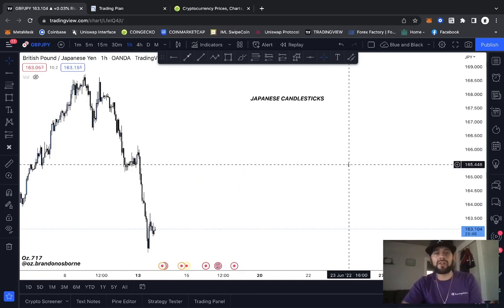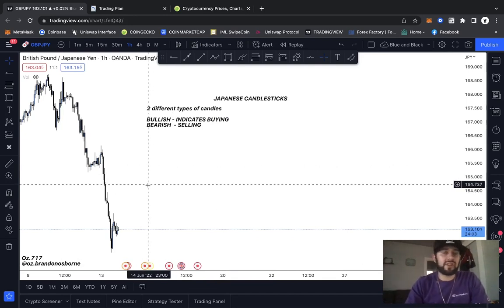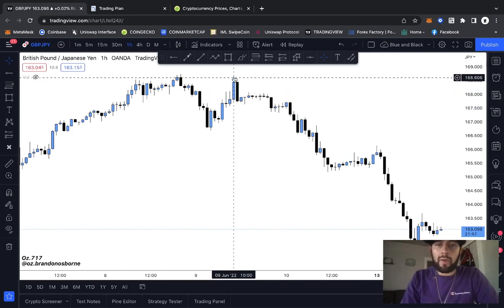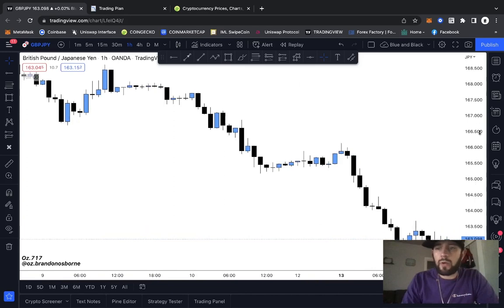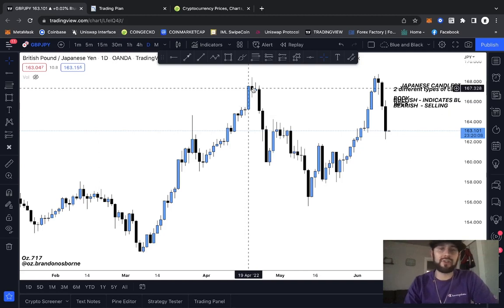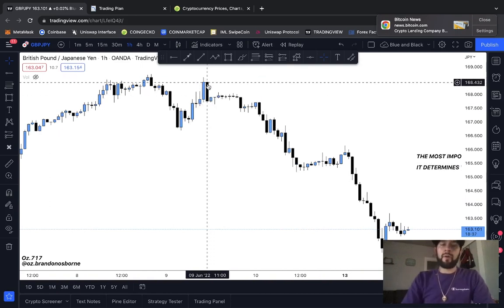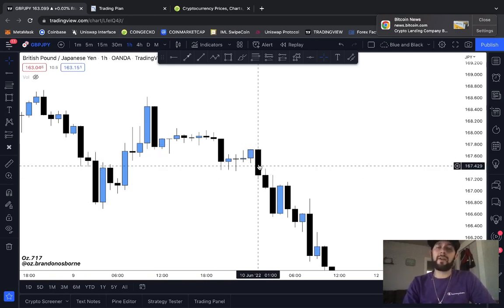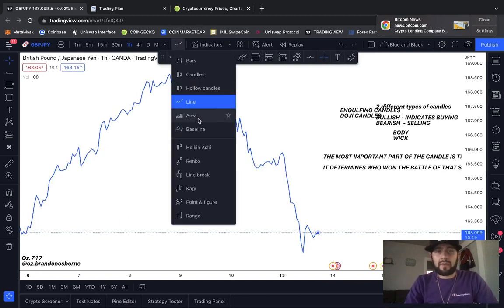Oz.Fx - What are Candlesticks?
Quick video i made talking about candlesticks.